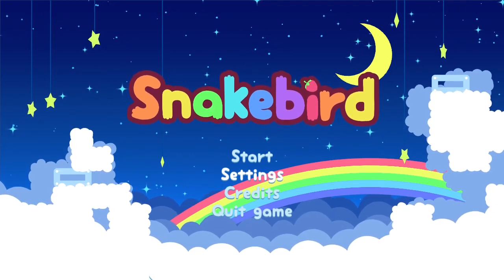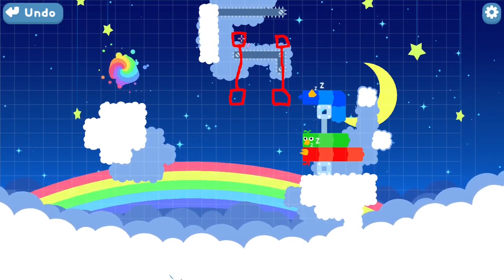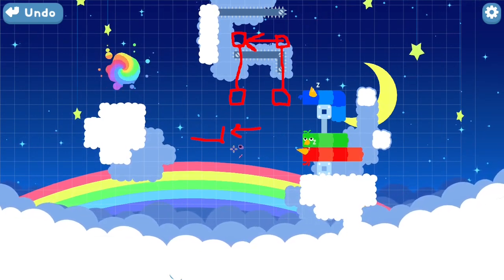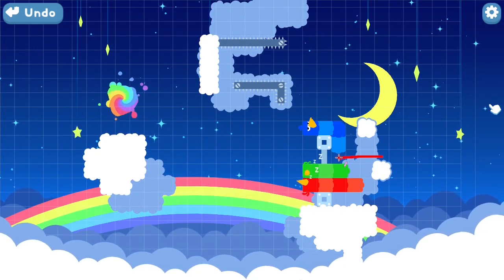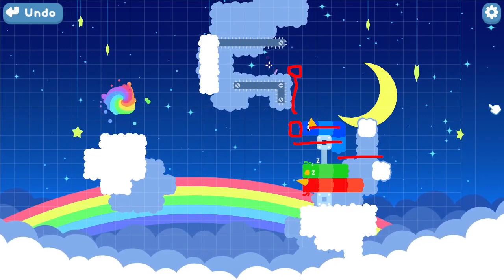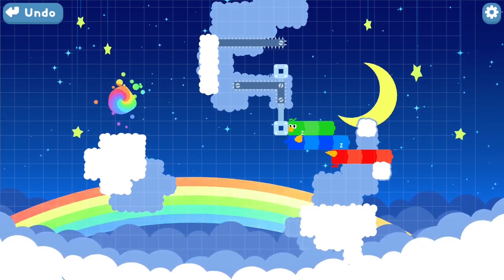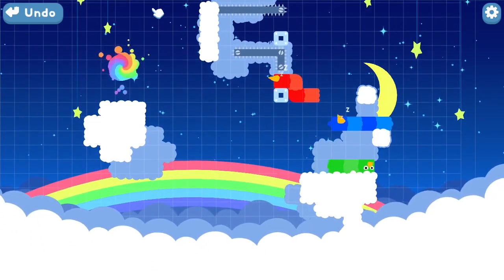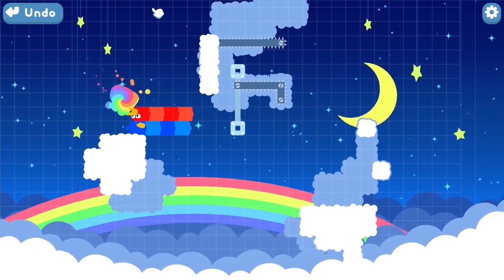Snakebird Level ⭐1 Walkthrough!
Solution with reasoning for Snakebird Level ⭐1!

The first level was one of the more interesting levels. It was relatively forgiving in that you could recover from most mistakes.

I loved this game and the last levels were really well-designed. Here's how I went about solving them.